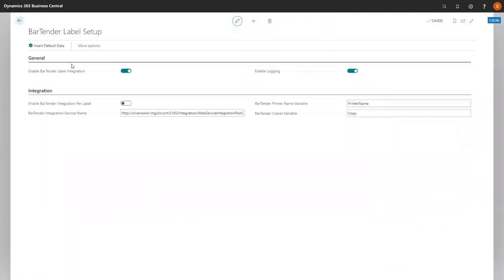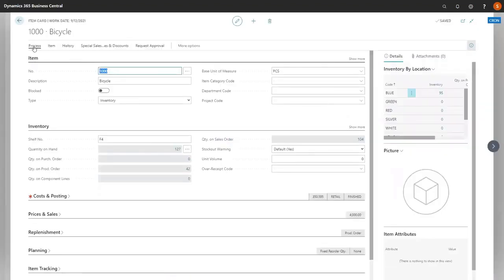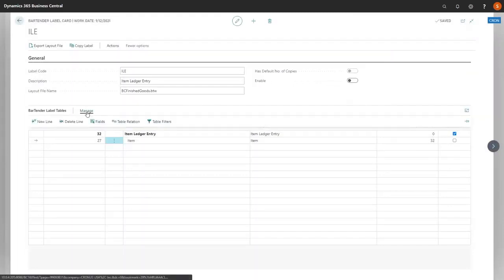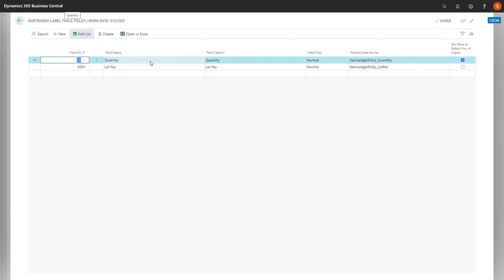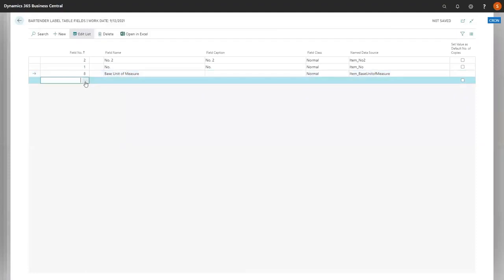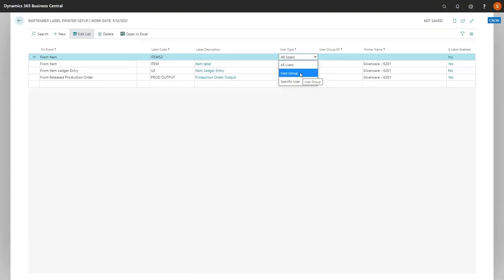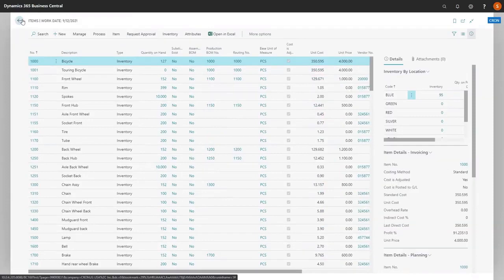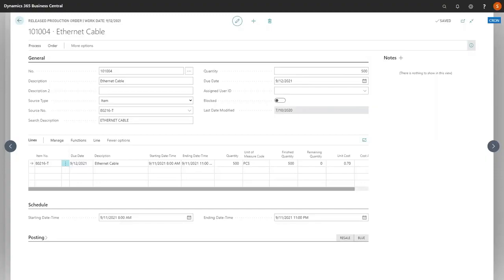Silver Leaf CBC - BarTender Label Printing Integration on Microsoft's Business Central ERP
Print labels directly from Microsoft 365 Business Central to BarTender.  Create your custom label in BarTender and then map data fields from Business Central.  Labels can be printed from Items, Work Orders, Purchase Orders or Sales Orders.